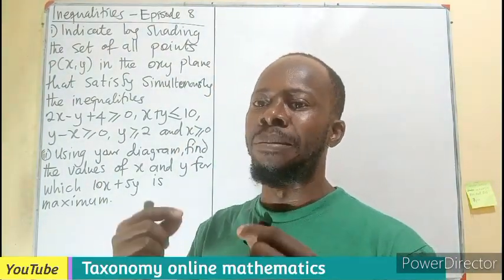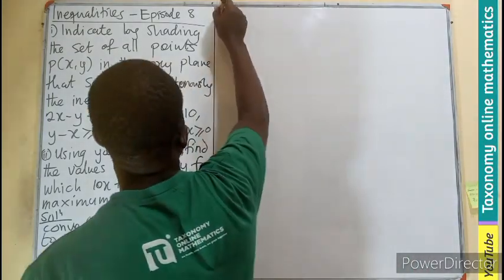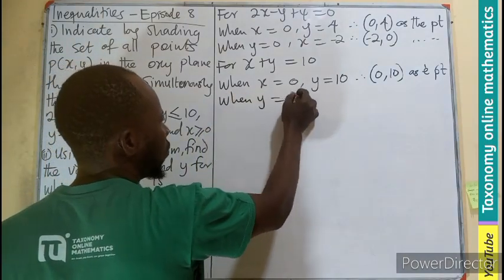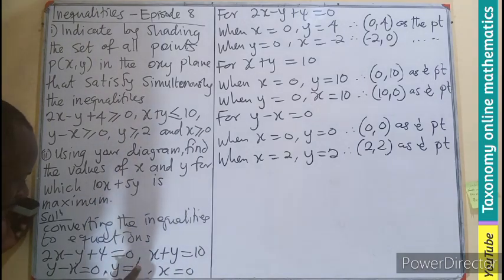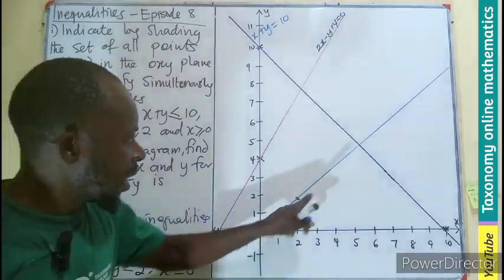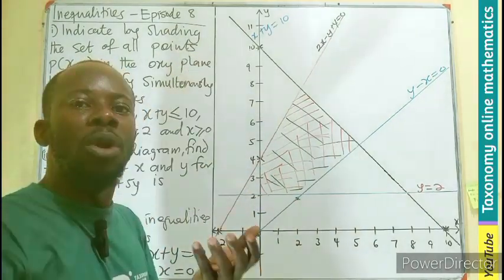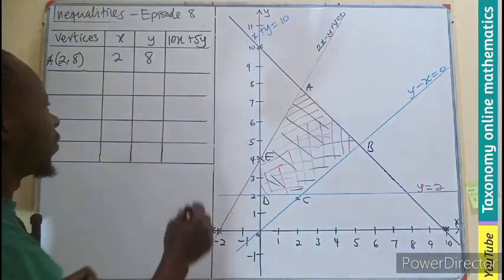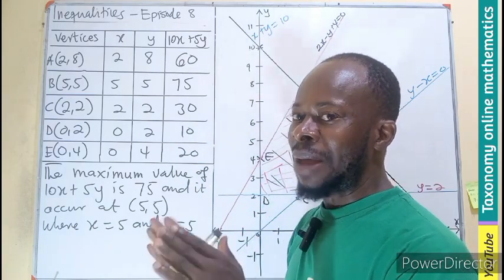Linear Programming:How to graph simultaneous inequality, use it to find the maximum & minimum values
How to graph two or more inequalities simultaneously and use it to find the maximum and minimum values